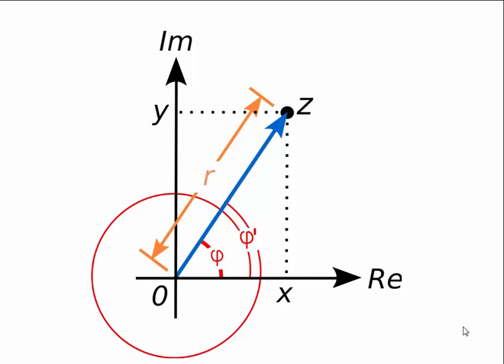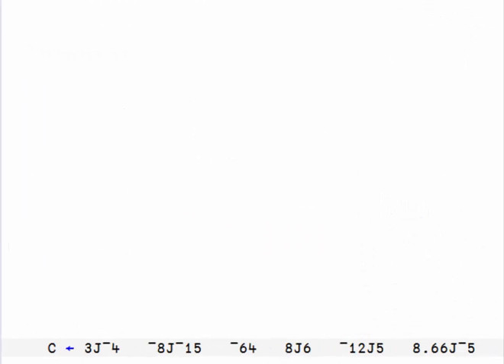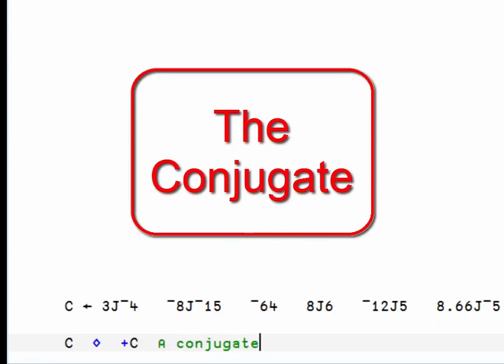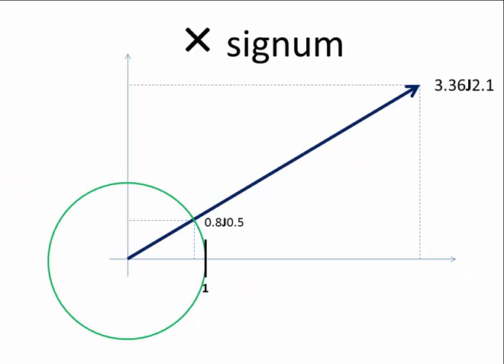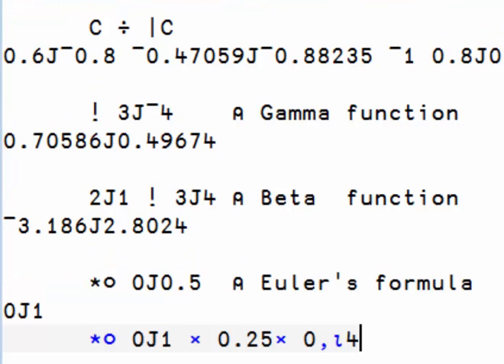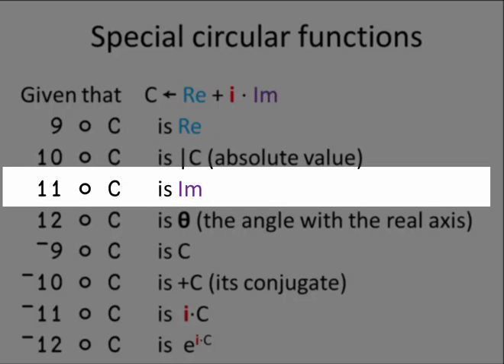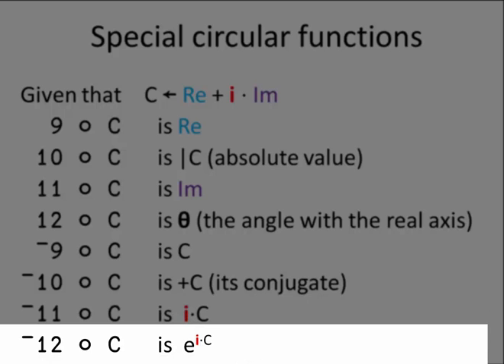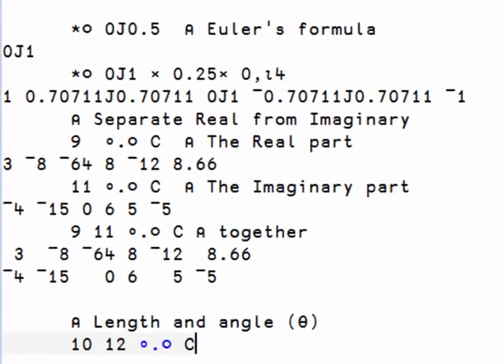Complex Numbers in APL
How to use complex numbers in APL. The notation, the functions available.